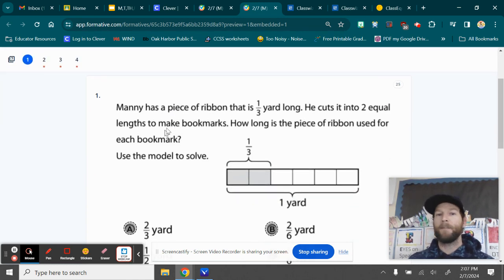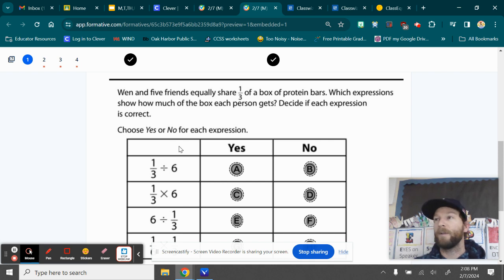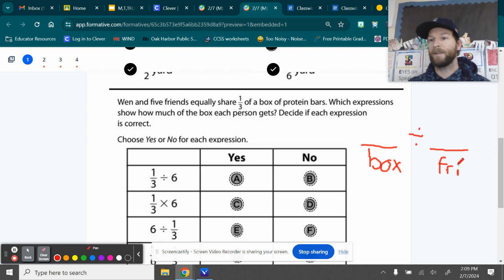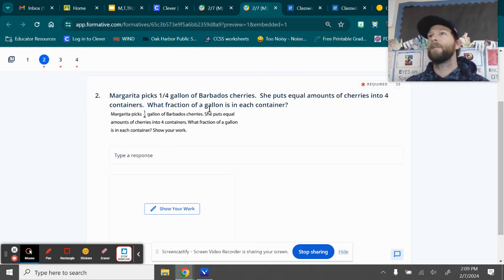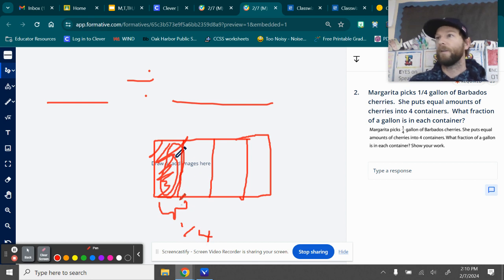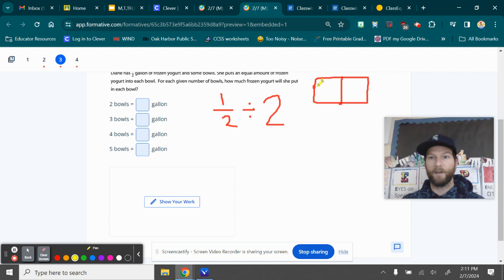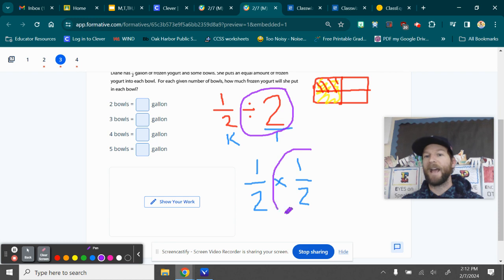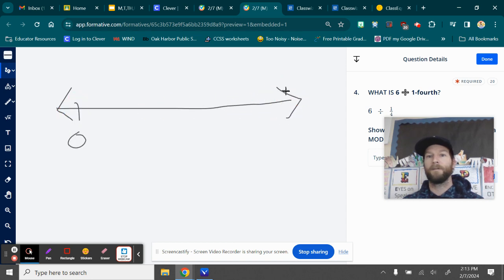2/7 (M) Divide Fractions